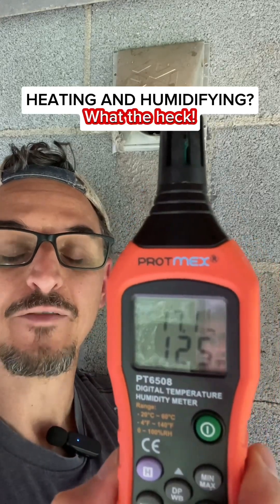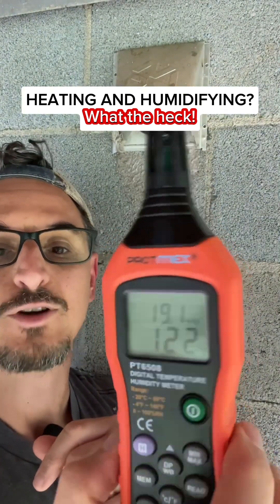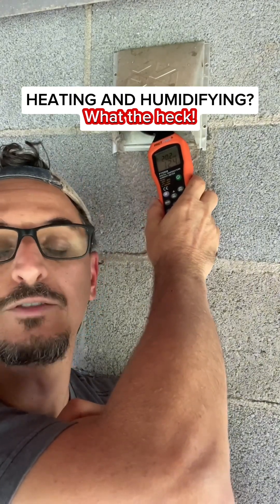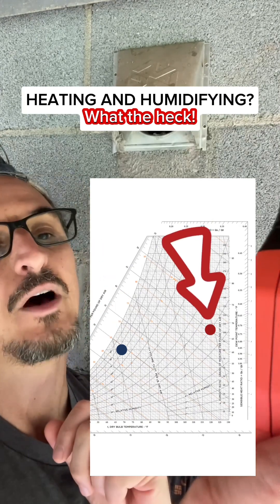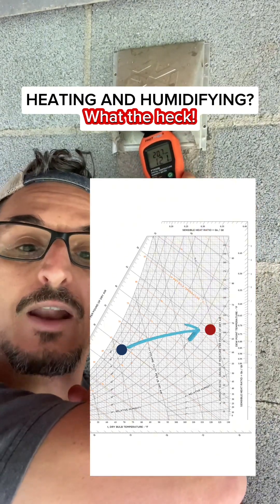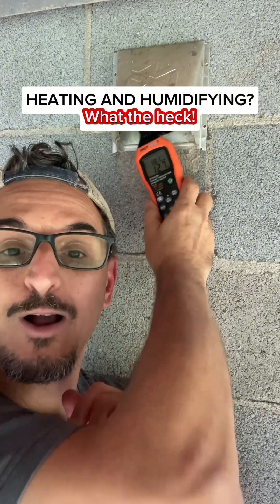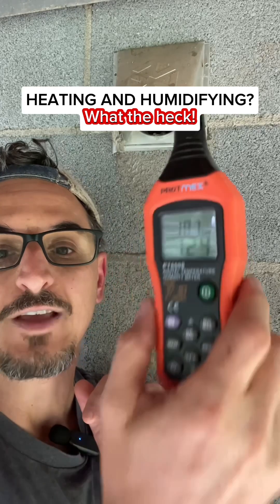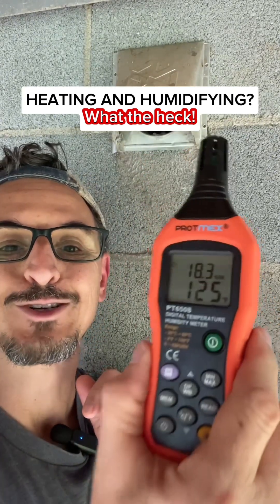The Psychrometric process of Heating and Humidifying | HVAC Applications Explained